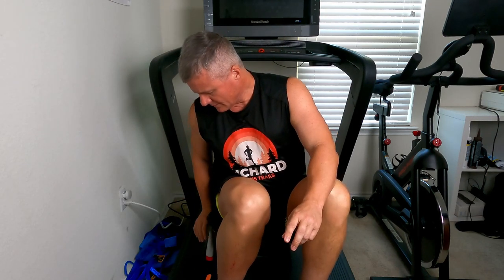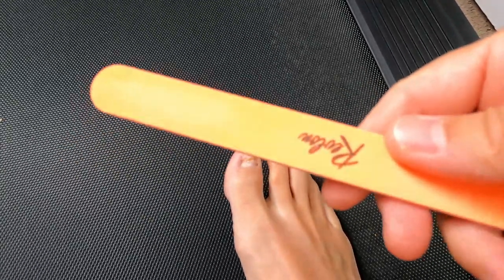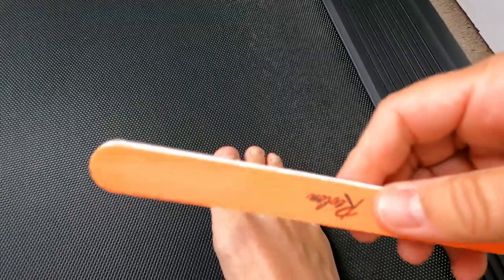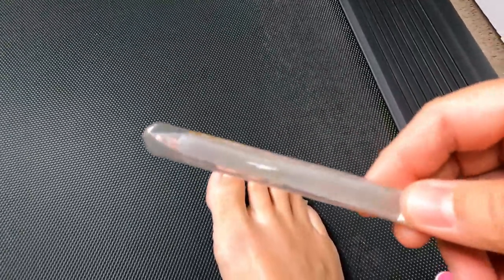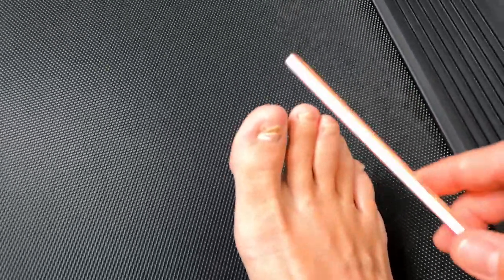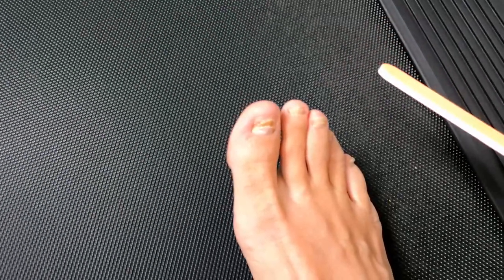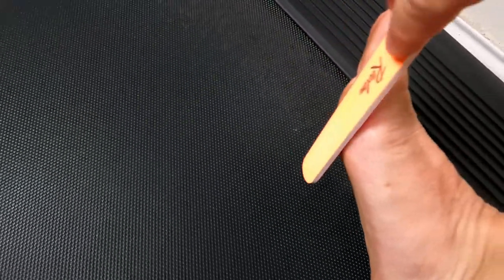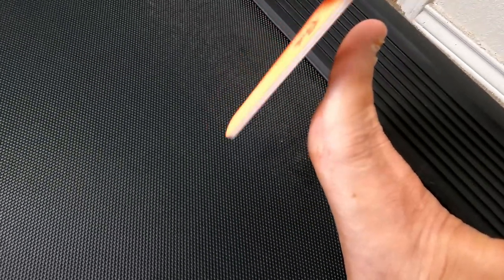Ultra Runner's Guide to Foot Care Mastery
Welcome to the ultimate Ultra Runner's Guide to Foot Care Mastery, where we dive into essential care practices that keep you running stronger! 🏃‍♂️💪 With over 45 ultramarathons and 30+ years of experience under my belt, I'm Coach Richard, and I'm here to share the wisdom gained from pounding the trails and tarmac.

In this video, I reveal my personal foot care routine that's a game-changer for athletes dealing with calluses and dry skin. Discover the wonders of Kamea lotion with glycolic acid – a powerhouse for maintaining healthy feet, and learn why keeping it separate from your other lotions is a must. I also demonstrate the effectiveness of using a dual-textured foam file for smoothing out those troublesome areas, ensuring your feet stay in top condition for every race.

Whether you're a seasoned ultra runner or new to the fitness world, my insights on nail filing and skin care are tailored to enhance your recovery process and prevent common injuries like toenail issues and blisters.

Your engagement helps us grow and continue providing valuable insights. Let's lace up and get ready to hit new milestones together! 🏁👟

CHAPTERS:
0:00 - Introduction to Foot Care
0:31 - Managing Calluses for Athletes
1:21 - Pre-Race Nail Filing Tips
2:52 - Conclusion on Skin and Nail Care